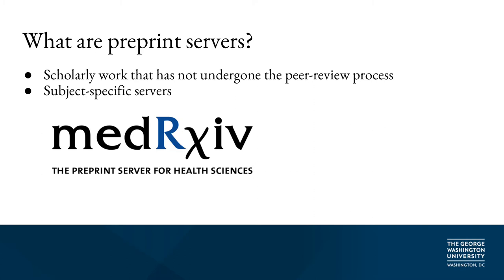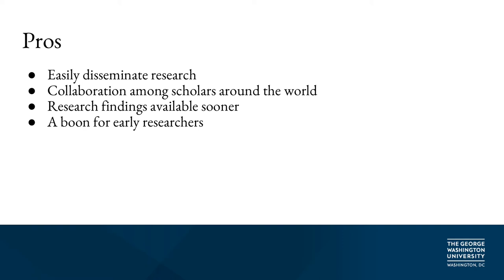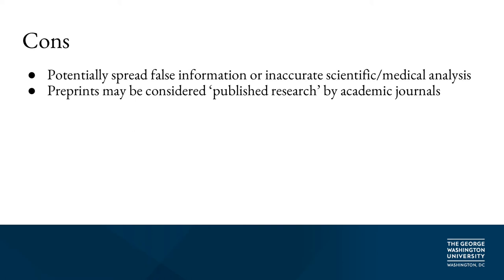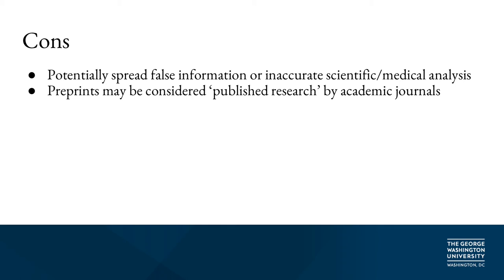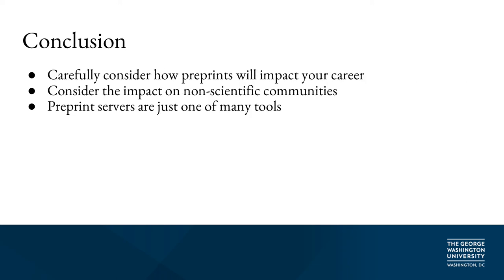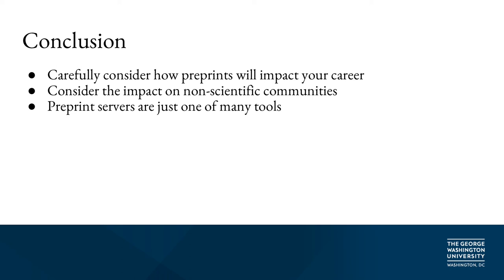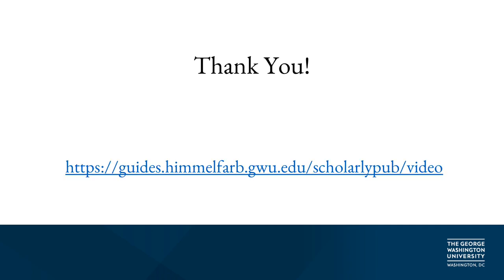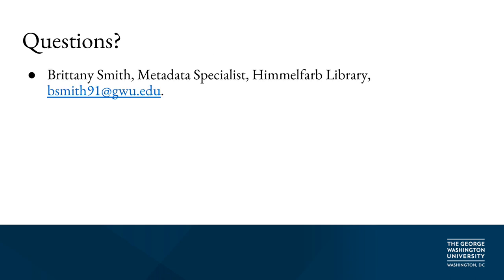Preprint Servers: Balancing the Pros and Cons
Do you want to learn more about preprints and how they can help you share your research with others? Are you curious about how preprints differ from published scholarly articles? Then watch  ‘Preprint Servers: Balancing the Pros and Cons,” a video from Himmelfarb Library’s Scholarly Communications Committee! In this video, we’ll briefly discuss what preprints are, some benefits of the preprint model and some challenges that may impact scholars and researchers. And if you enjoy this video, be sure to watch the other videos in our short webinar series!